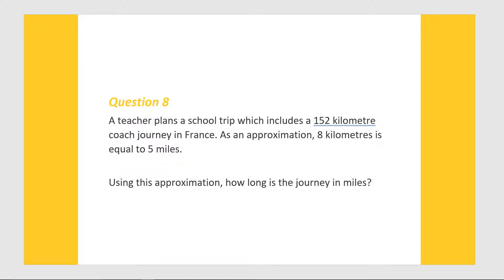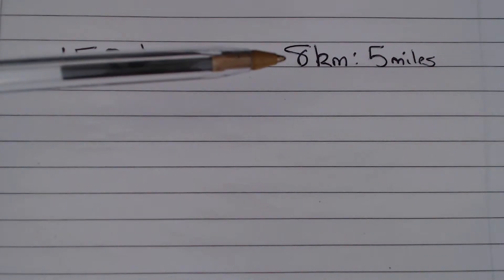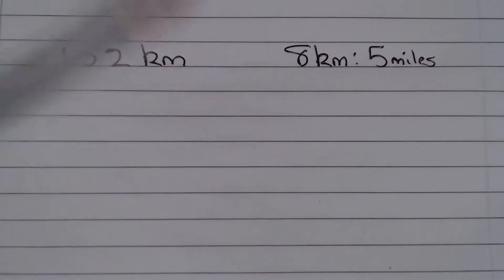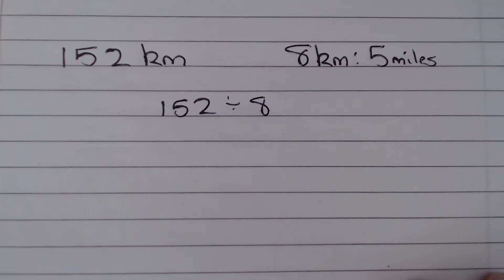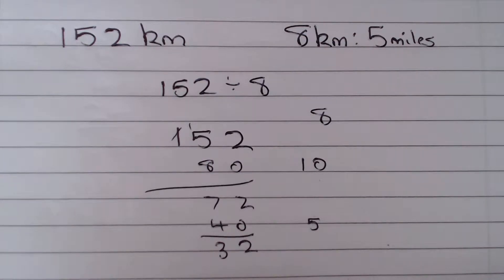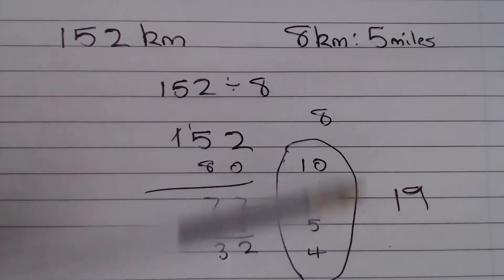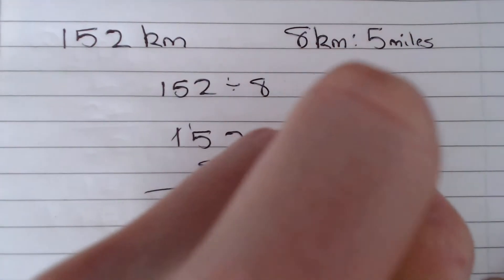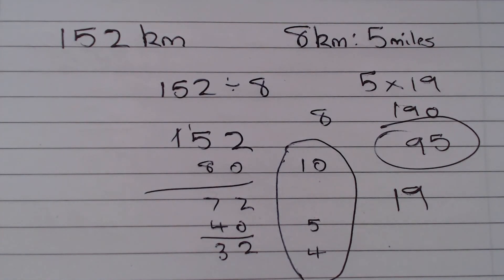Test 3 Q8 –Numeracy Professional Skills Government Test Model Solutions